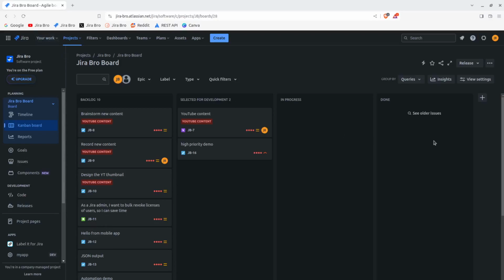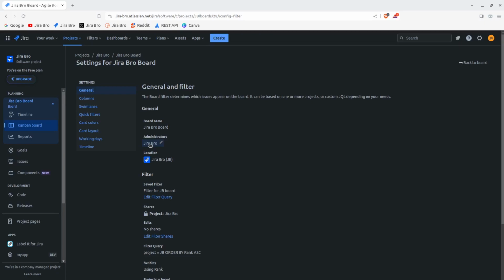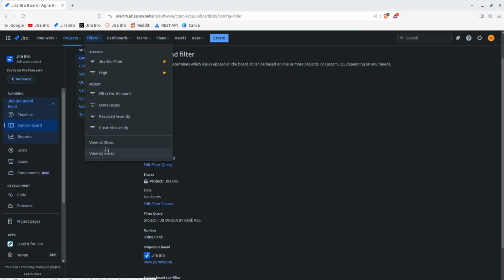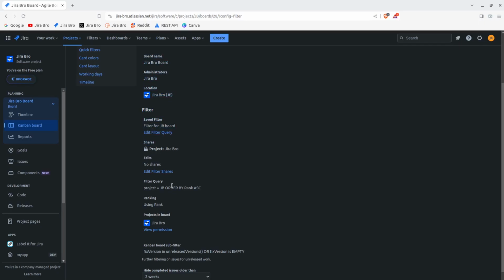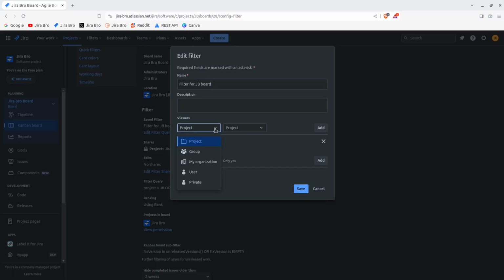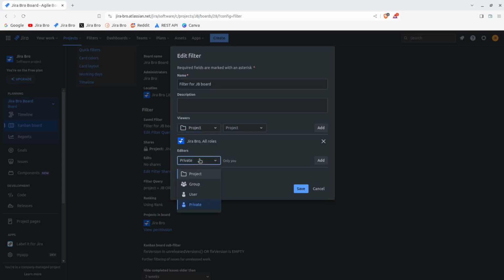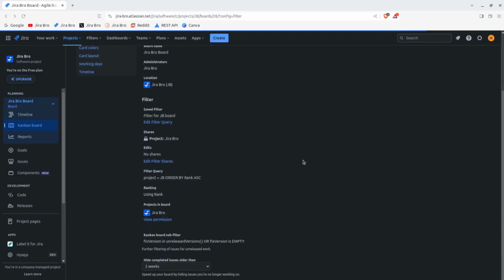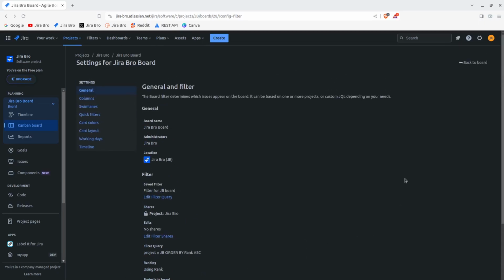Boards in Jira - General Configuration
Boards are based on filters and without filters there are no boards. In general configuration you set things like:
🧾 Name of the board
🧾 Board administrators
🧾 Board filters
🧾 Filter sharing